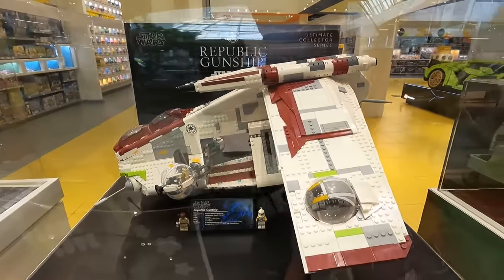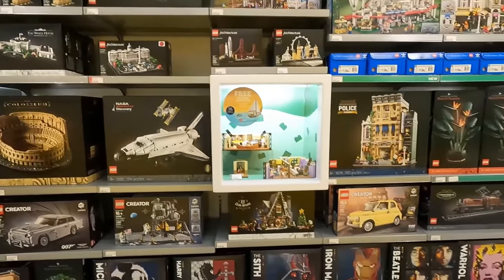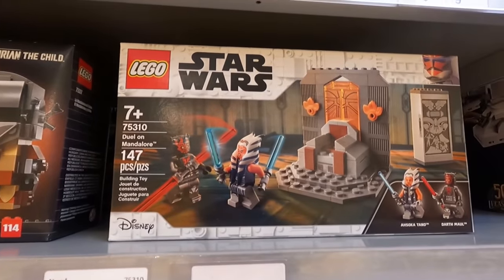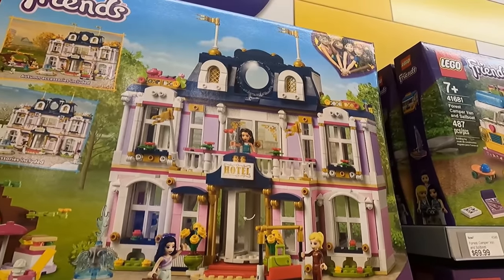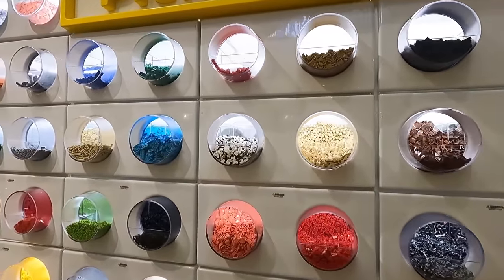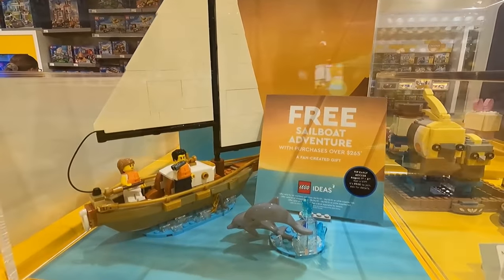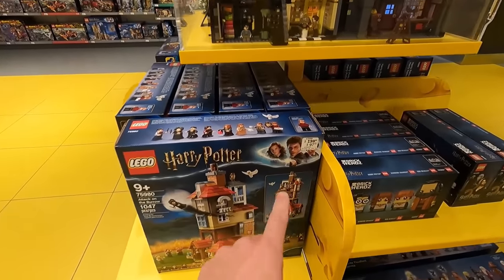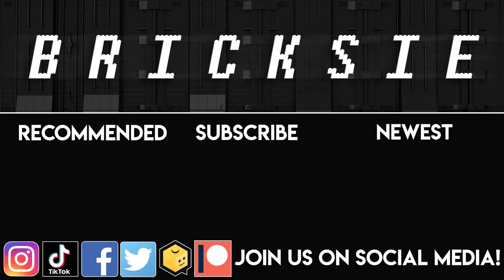SPENDING $3000 AT THE LEGO STORE with Exclusive Access!!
We had exclusive early access to the LEGO Store and boy, oh boy did we ever do it right! Join us as we check out all of the brand new LEGO sets that include the UCS Gunship, Marvel, Disney, City, 18+, and much more!!! We got a little bit of everything essentially eliminating my entire wanted list! We spend $3000! Crazy LEGO haul... but we could not be more excited to build all of these amazing sets and integrate them into the LEGO room! Join the fun and find out what we got in this brand new LEGO shopping video!